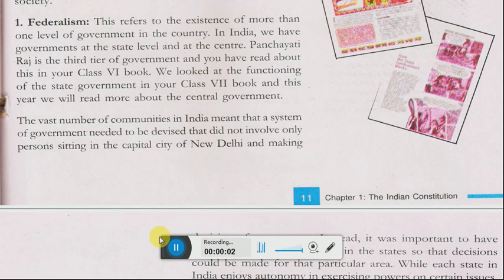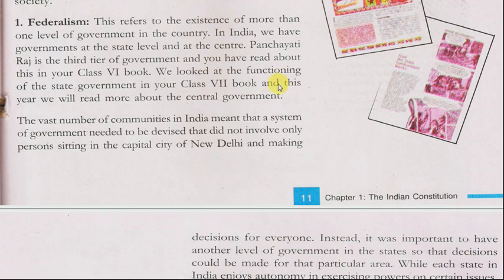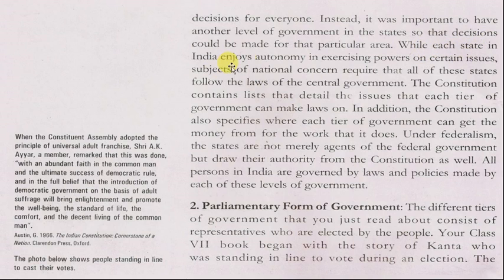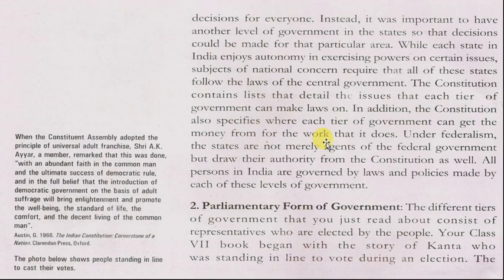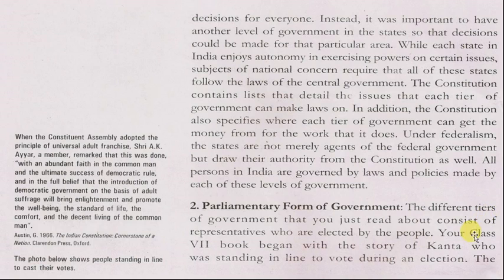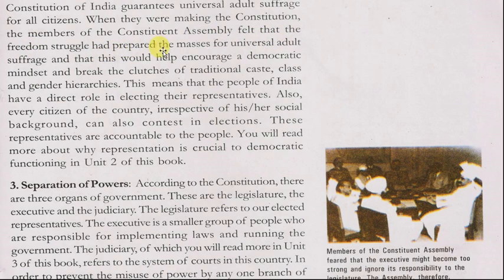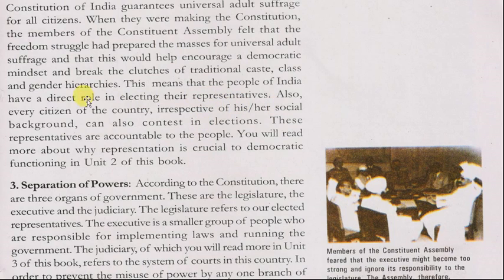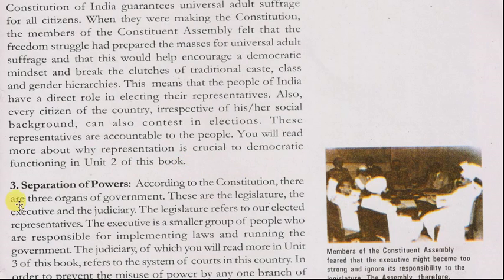Class 8, Civics, Chapter-1, Part-5, With Ms Seema Sharma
Civics, Chapter-1, Part-5, With Ms Seema Sharma#